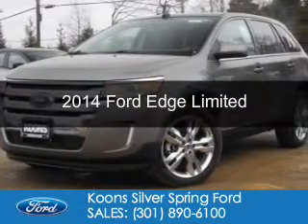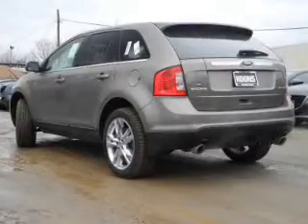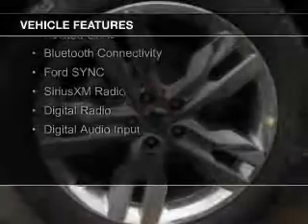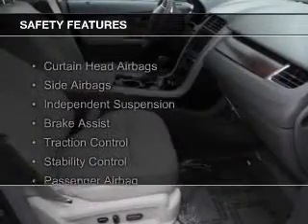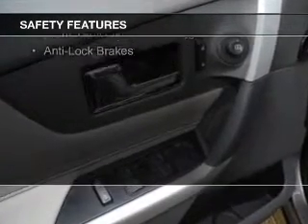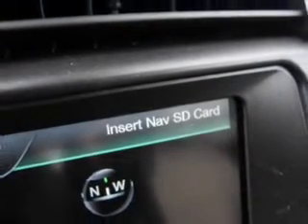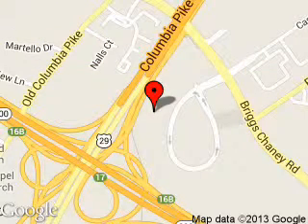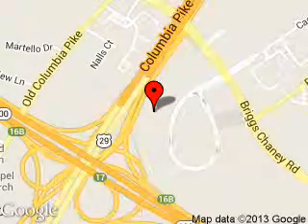2014 Ford Edge - Silver Spring MD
Phone:
Year: 2014
Make: Ford
Model: Edge
Trim: Limited
Engine: 3.5 liter 6 cylinder 24 valve
Transmission: 6-Speed Automatic
Color: Mineral Gray
Mileage: 0
Address:
3111 Automobile Blvd.